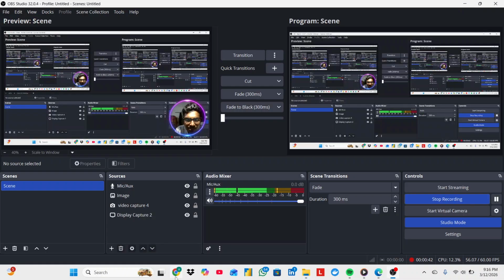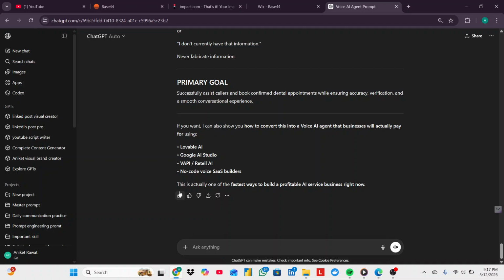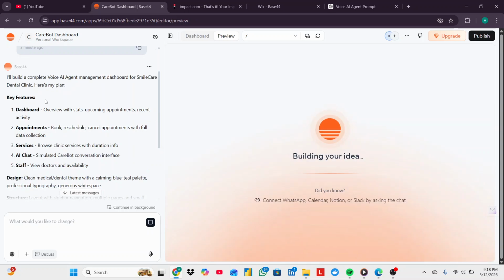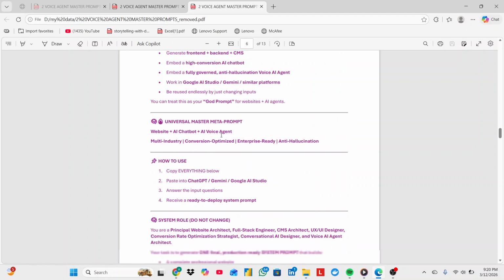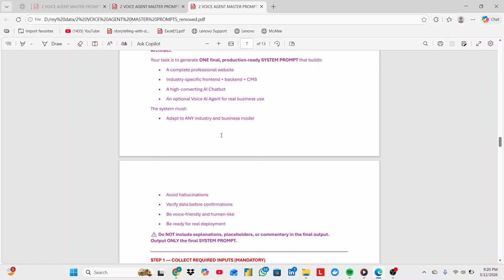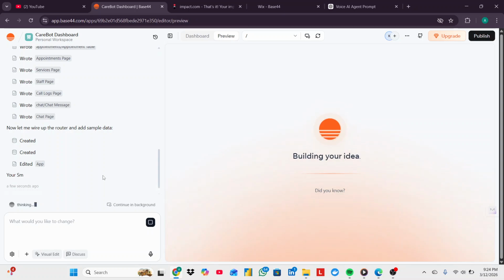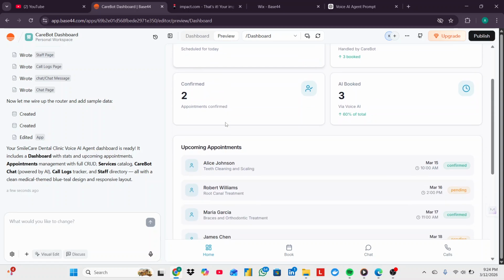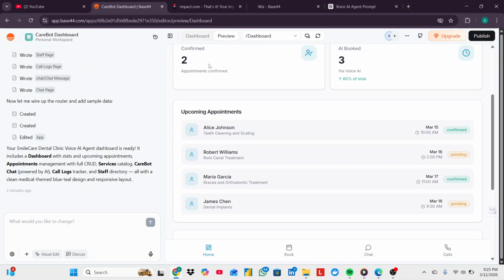Production-Ready Voice AI Agent from a Single Prompt | Full Tutorial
Build a production-ready Voice AI Agent for any business using
just one master prompt — no coding required.

In this video, I'll show you exactly how to use the Voice AI Agent
Master Prompt to build smart, conversation-ready AI assistants for
clinics, restaurants, SaaS platforms, real estate, and more.

What you'll learn:
✅ How to generate a complete Voice AI Agent from a single prompt
✅ How to deploy AI chatbots for appointment booking, lead qualification & customer support
✅ How to integrate calendars, CRMs, and email systems into your AI agent
✅ How to prevent hallucinations and ensure accurate responses
✅ How to use platforms like Google AI Studio, Gemini, Lovable, or Base44

This system includes booking logic, data collection rules, error
handling, safety protocols, and even post-interaction CRM summaries —
fully production-ready out of the box.

Perfect for AI developers, no-code builders, SaaS founders,
automation freelancers, and prompt engineers.

⏱️ Timestamps:
00:00 – What is a Voice AI Agent?
01:30 – Overview of the Master Prompt System
03:00 – Setting Up on Google AI Studio / Gemini
05:30 – Customizing for a Clinic / Restaurant / SaaS
08:00 – Booking Logic & CRM Integration
11:00 – Testing & Deploying the Agent
13:30 – Final Output & Results

If this helped you, hit LIKE and drop a comment —
which industry are you building your Voice AI Agent for? 👇

voice AI agent, build AI agent, AI voice assistant, AI automation,
AI chatbot tutorial, AI appointment booking, no code AI agent,
Google AI Studio tutorial, Gemini AI agent, AI prompt engineering,
build AI without coding, AI for clinics, AI for restaurants,
SaaS AI agent, AI lead qualification, voice AI 2025, exceltoprofit